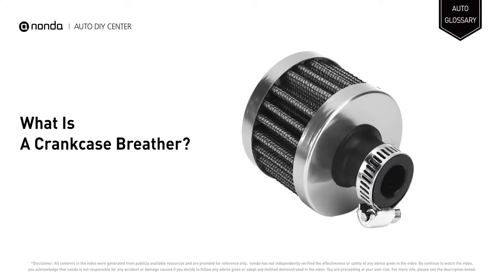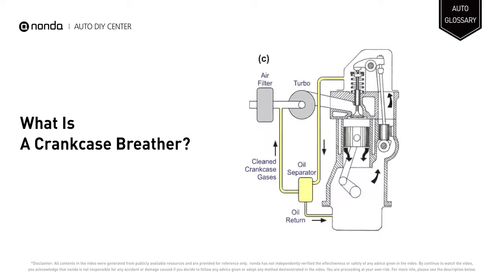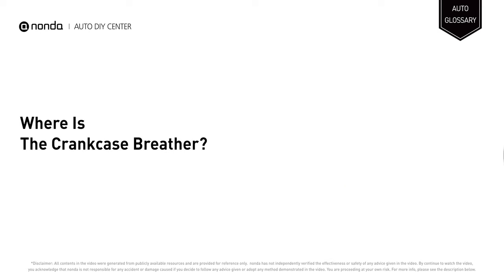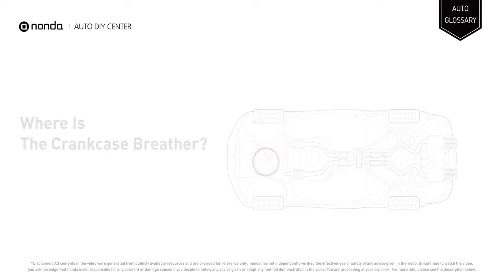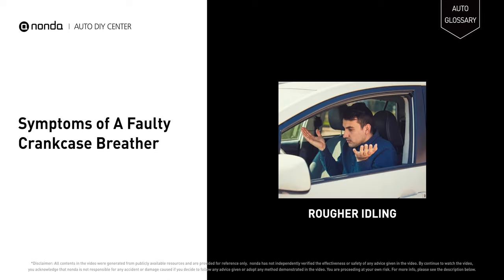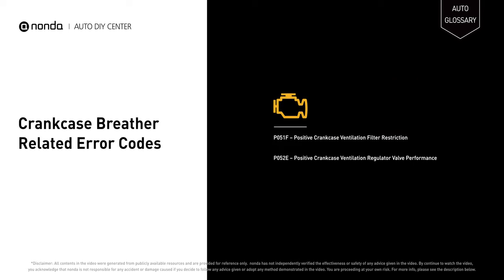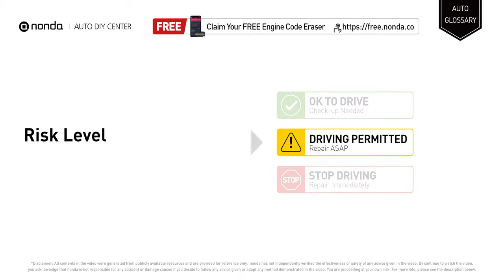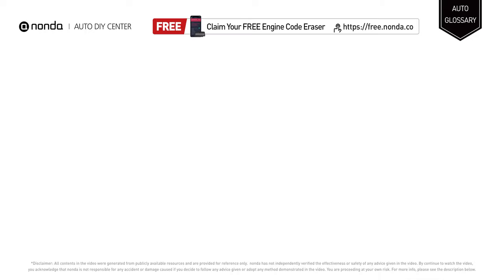Crankcase Breather Explained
The crankcase breather is also known as the "CCV." This type of filter in the crankcase prevents foreign particulates.

Symptoms of A Faulty Crankcase Breather:
OIL LEAK
ROUGHER IDLING
OCCASIONAL PERFORMANCE DROPS

Risk Level:
DRIVING PERMITTED
REPAIR ASAP